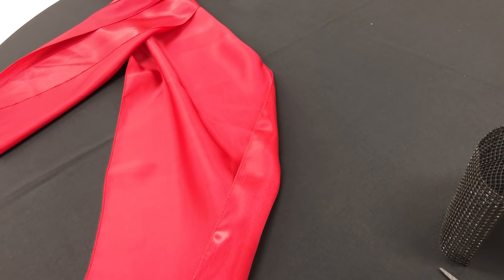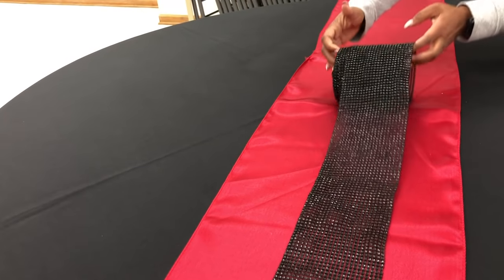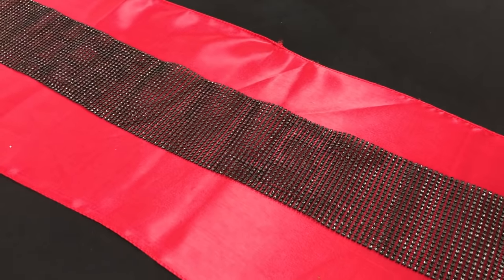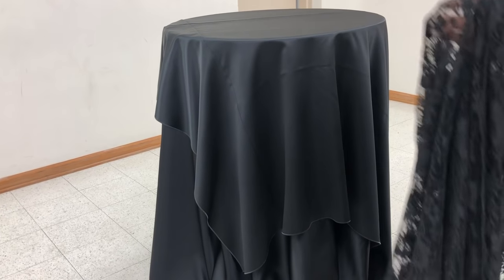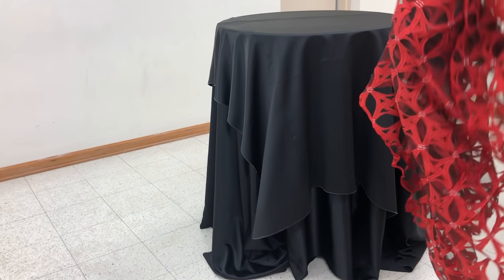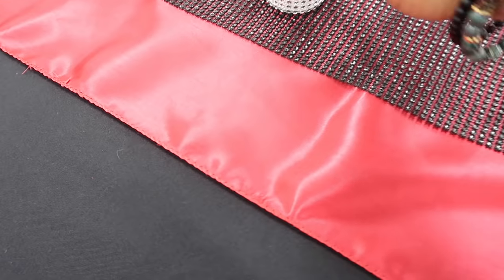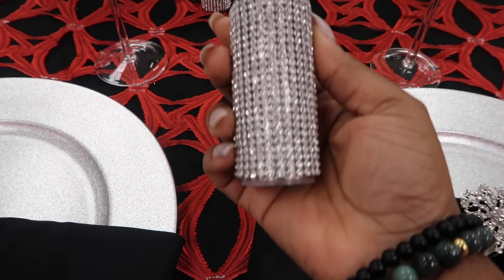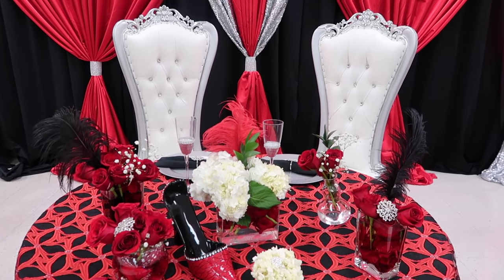2020 GLAM BACKDROPS + EVENT PLANNING AND DECORATING TIPS, TRICKS AND HACKS| DECORATE WITH ME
Decorating and event planning can be so much easier and fun with these simple hacks and tips that I am sharing in this video!  Learn how to make your next event and backdrop glam, chic and gorgeous on a budget!  If you ever find yourself in a decor dilemma; I have you covered...  I will be sharing some hacks that will elevate your decor and alleviate your problems in this video!  They will be perfect with birthday parties, prom, wedding, baby showers, bridal showers and more!

❤️ SILVER PIPE & DRAPE HARDWARE (seen in video):
LL4L MAILING ADDRESS:
225 South Spurr Street
Florence, AL 35630

Melanie